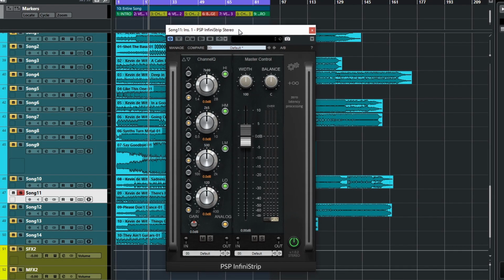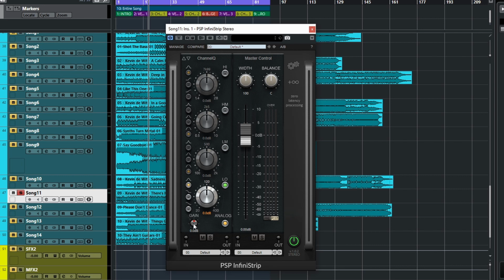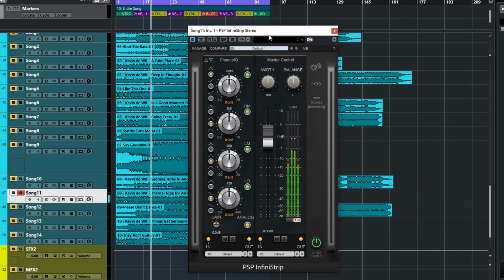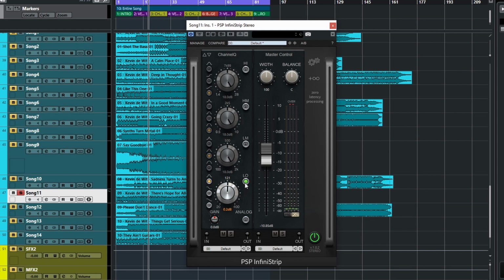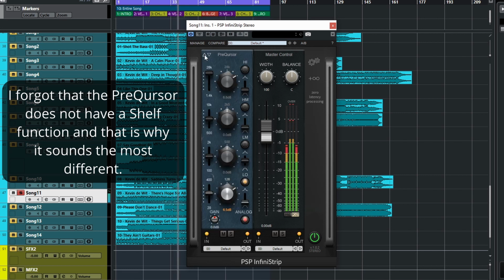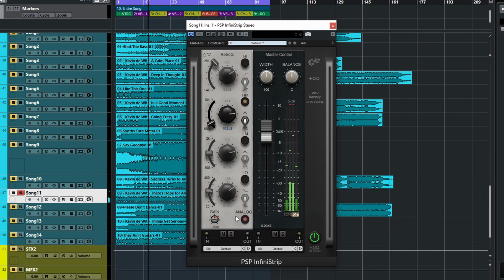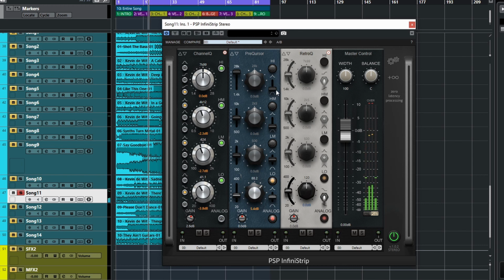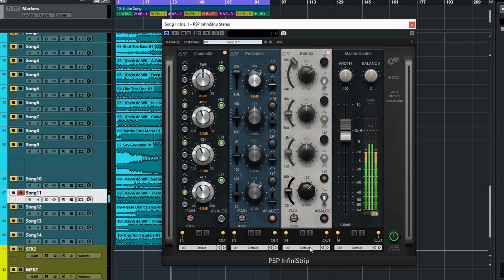PSP InfiniStrip Plugin - EQ Modules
PSP InfiniStrip is a configurable channel strip plug-in for tracking, mixing, and mastering. PSP InfiniStrip can be used for mixing, tracking, or live streaming/broadcasting anywhere you need a great sounding and easy to configure channel strip, without having to worry about latency!

You can configure PSP InfiniStrip with whatever modules you need and track through them without adding any latency at all to your recorded signal.

In this video, I do a run-through of the EQ Modules.

0:00:00 Intro
0:00:23 Module Description
0:01:10 Module Control Explanation
0:08:50 EQ Audio Demonstration
0:19:00 Module Demonstration on Drums
0:22:37 Multiple EQ Module Demonstration
0:29:55 Outro